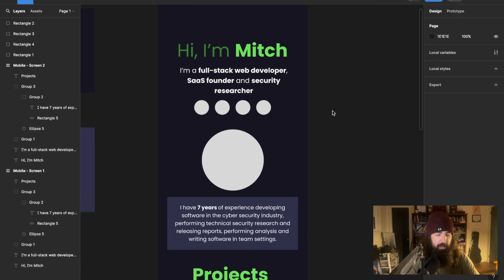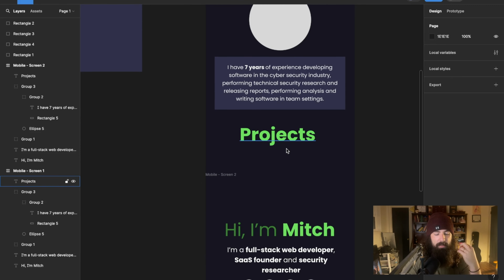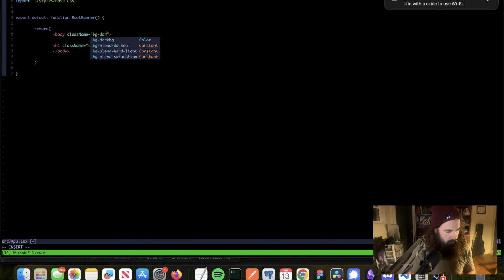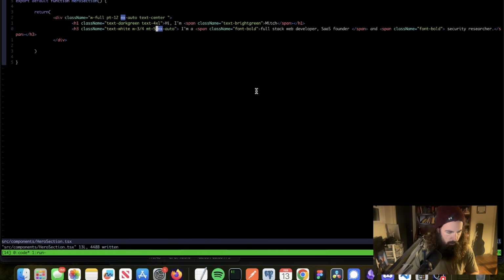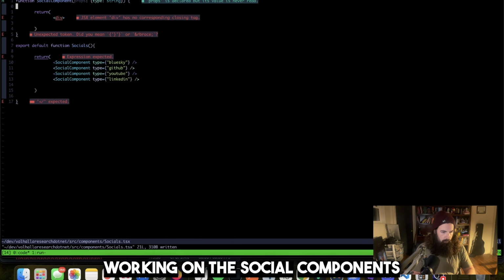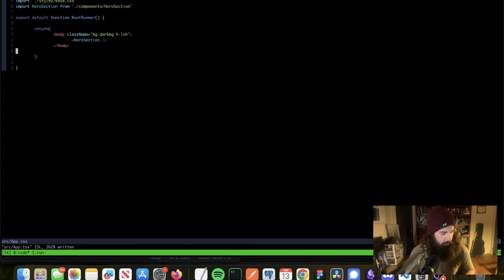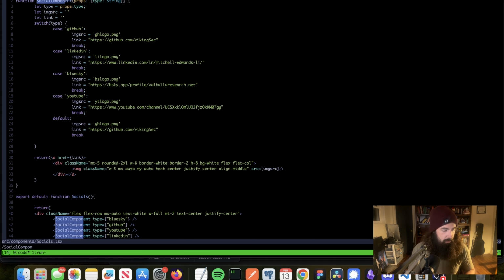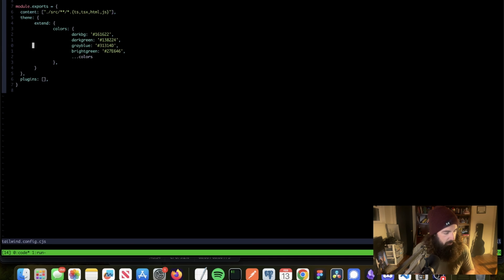Progress on the Freelance Landing Page! (10 Web Apps, 1 Year Devlog Ep. 1)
This is the first episode of my series around releasing 10 web applications in 1 year. The first project is a freelance landing page to gather interest for my software development freelance and consulting services. This episode is pretty heavy on the design but I end up getting to write some code by the end of it after I get Tailwind CSS figured out.